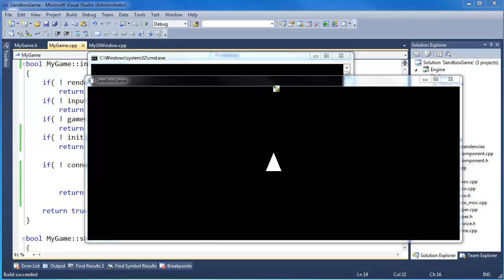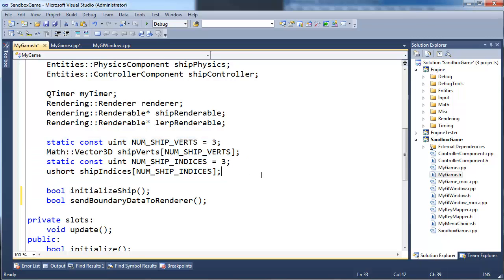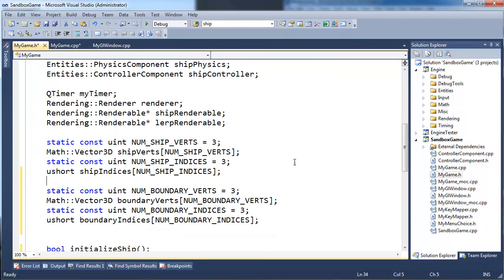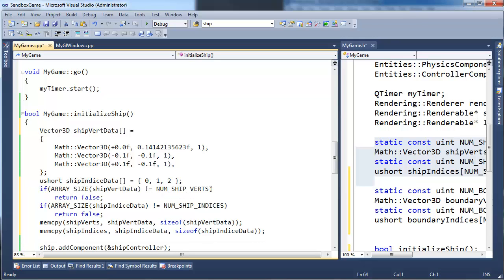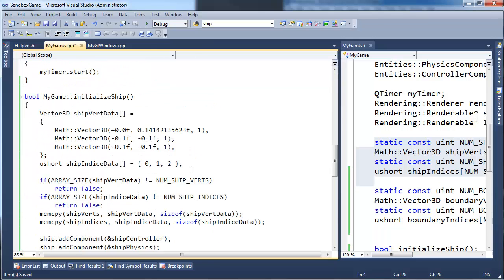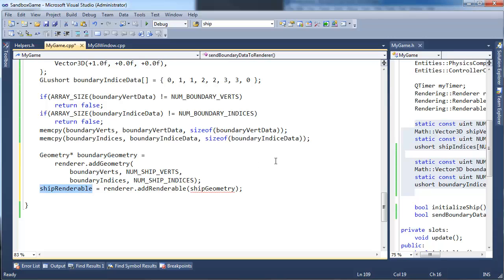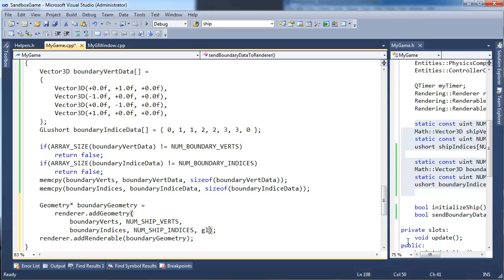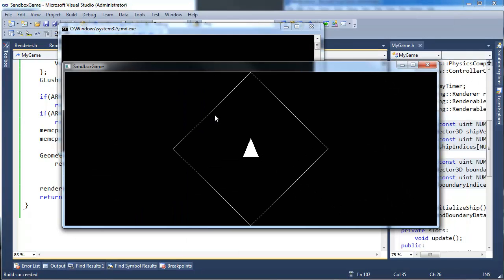Rendering the Boundaries Using the Renderer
We send our boundary data to the renderer, and the renderer draws the boundaries.